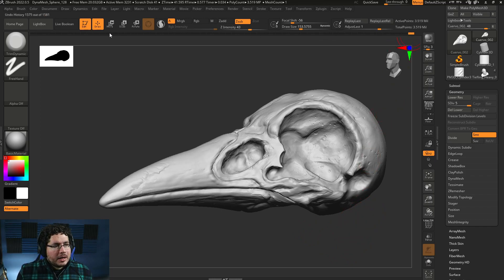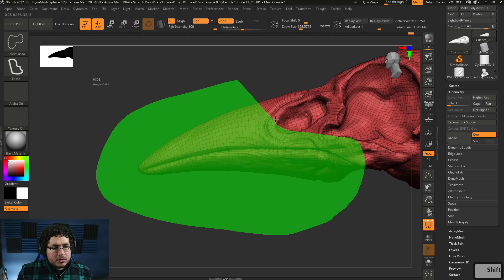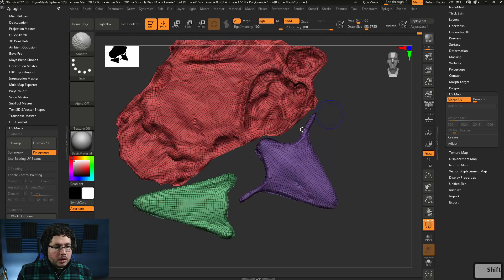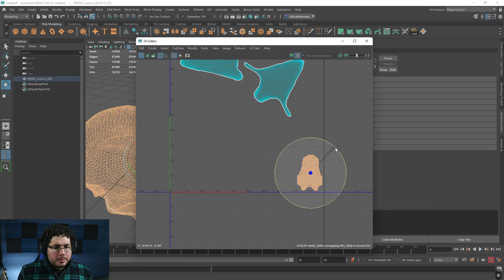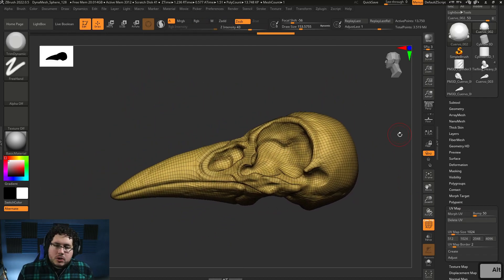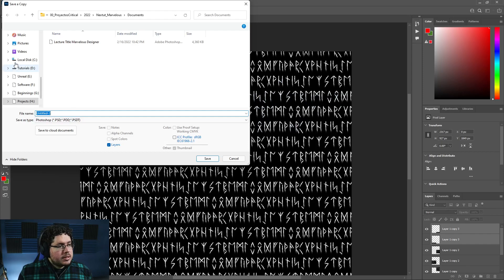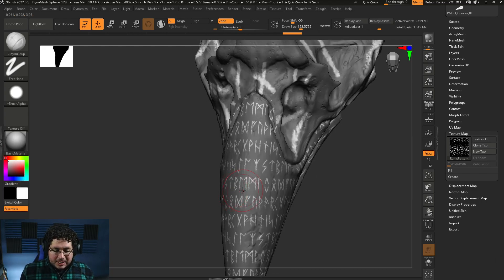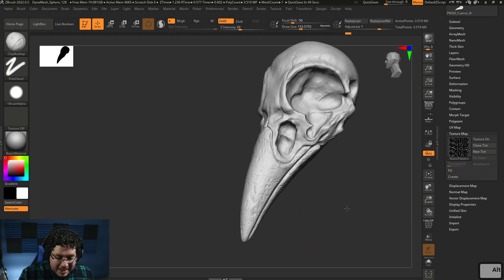ZBRUSH TUTORIAL | Uvs and Complex Patterns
Hey guys! i finished this sculpt today and wanted to add a nice little touch, we used this tecnique before but i thought it would be a good idea to go over it again. enjoy!

Also dont forget to submit your work for our portfolio review.